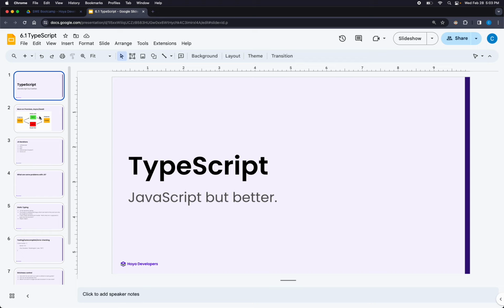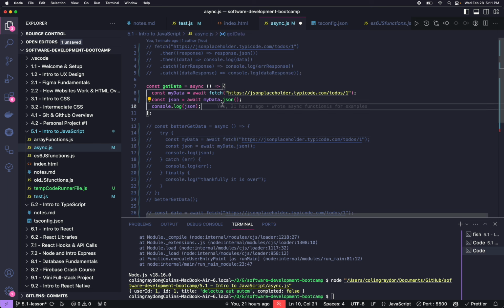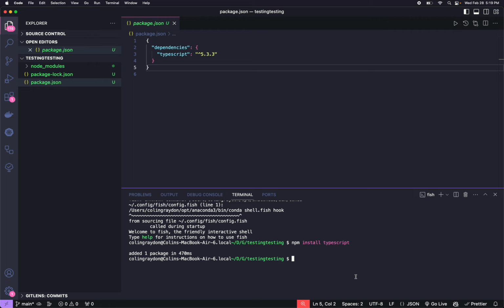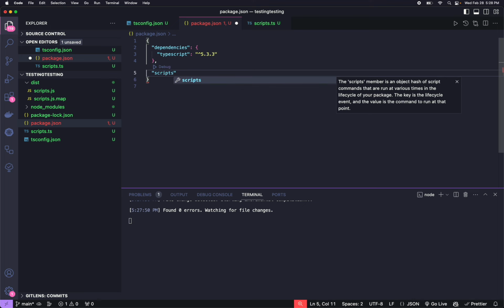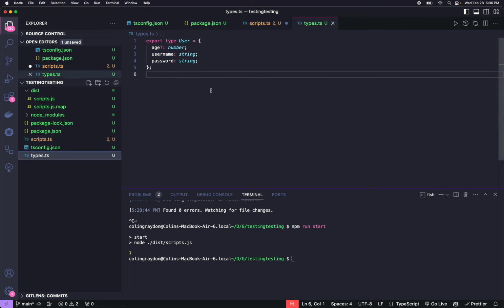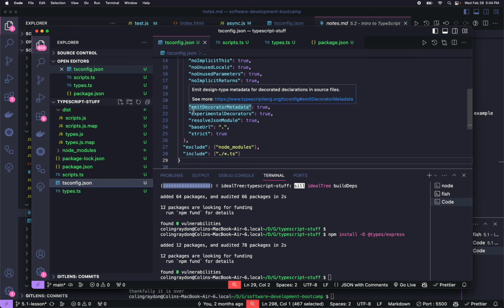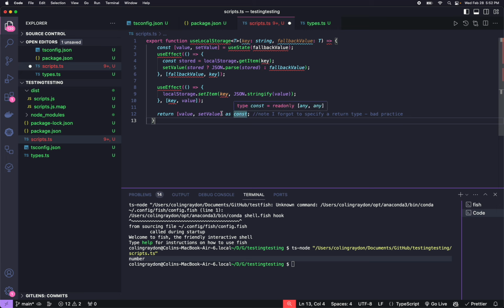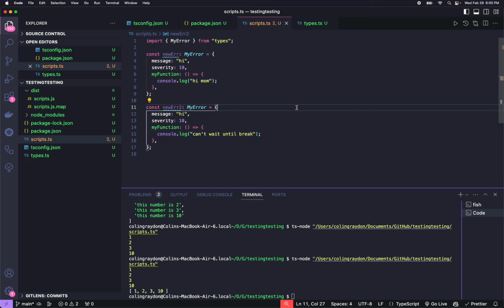[Archived] Part 9: JavaScript and Typescript | Software Engineering Bootcamp